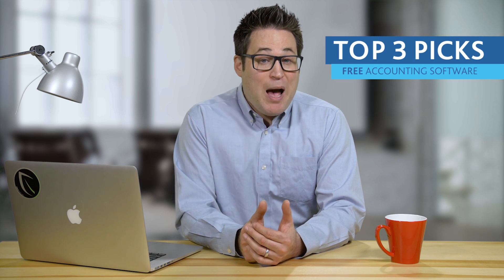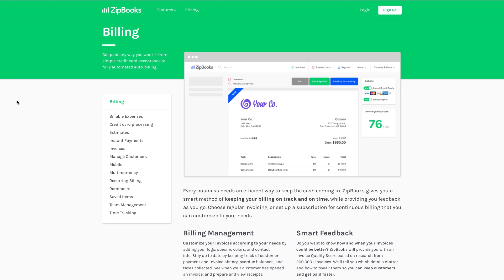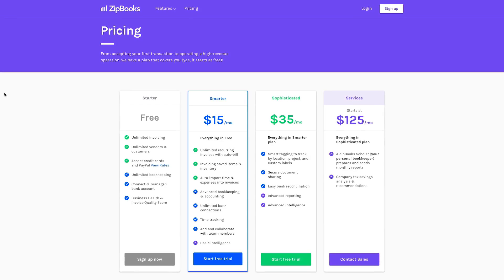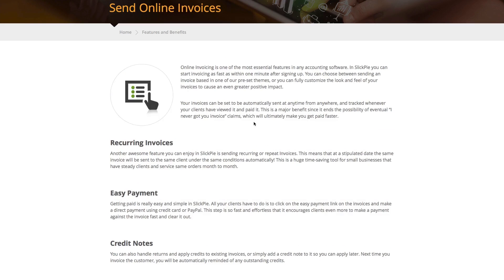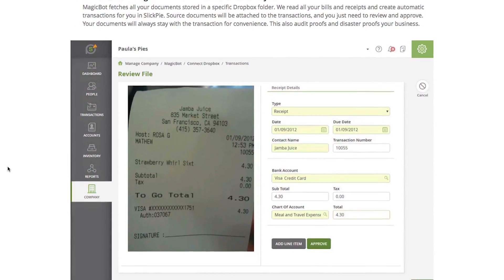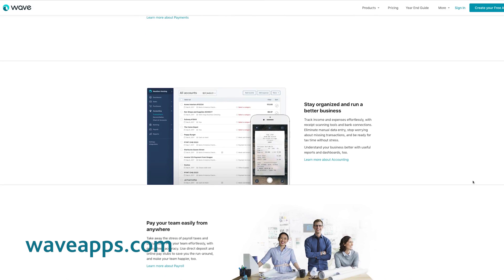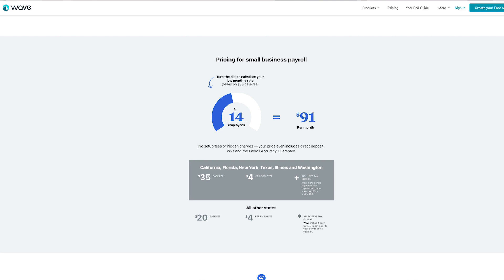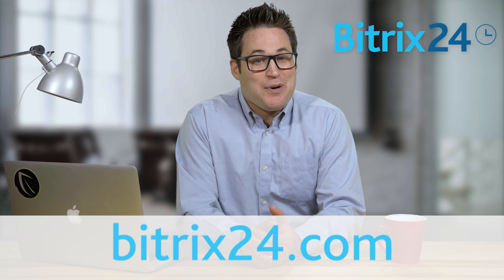Top Free Accounting Software For 2018 (ZipBooks review, SlickPie review, Wave Accounting review)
If you're starting a business, you'll need accounting software. Here are our top three picks for free accounting software that you can use on your computer or mobile devices: ZipBooks, SlickPie, and Wave Accounting.

And remember, if you need free CRM, invoicing, sales and marketing automation tools, make sure you give Bitrix24 a try.

ZipBooks review, SlickPie review, Wave Accounting review.